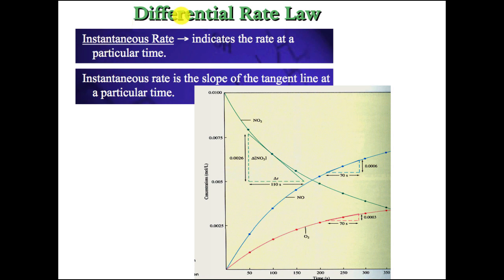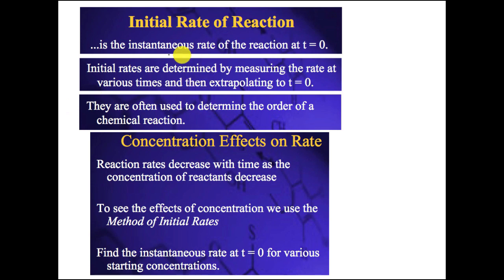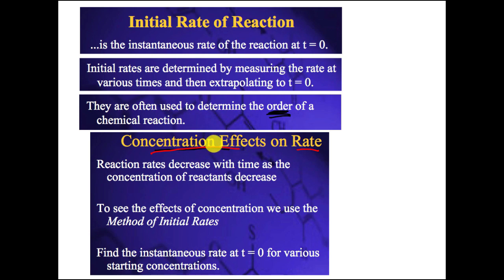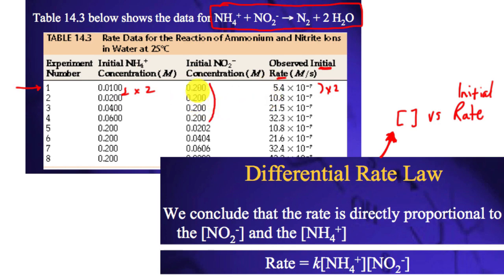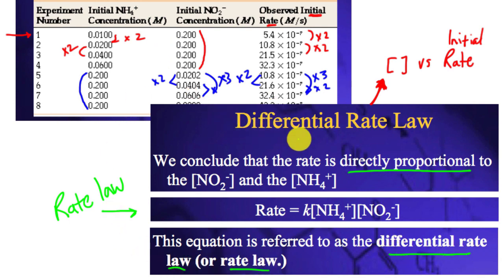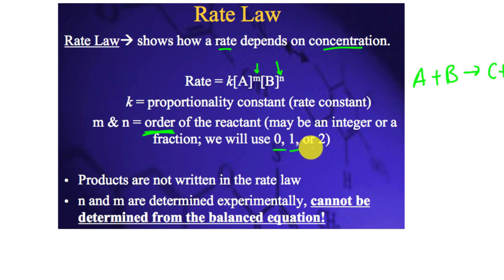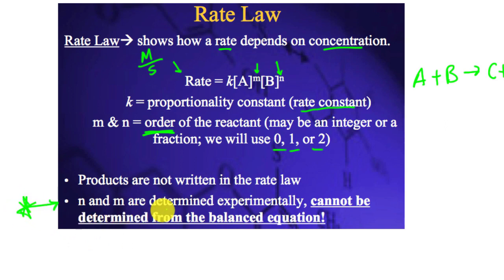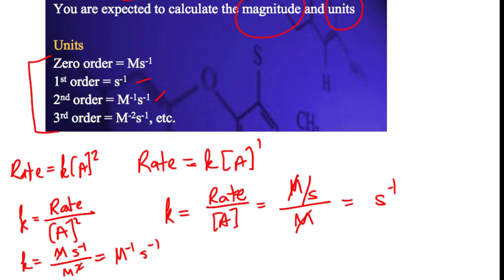Differential Rate Law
In this video lesson, we will discuss the differential rate law.  What it is and how to use it!

Table of Contents:
Intro to Differential Rate Laws 0:05
Initial Rate of Reaction 1:54
Concentration Effects on Rate 3:25
Differential Rate Law 7:08
Reaction Orders 9:36
Rate Constant 11:13